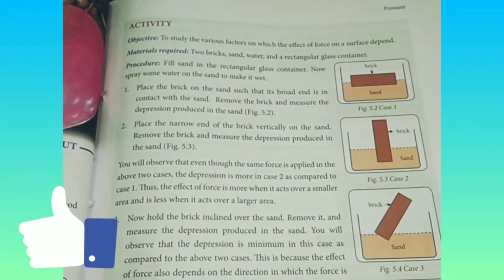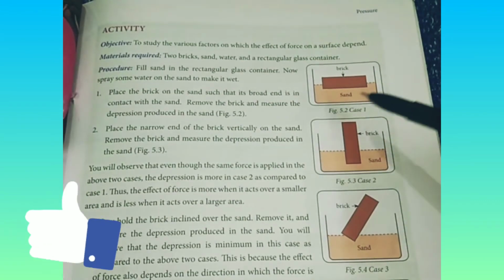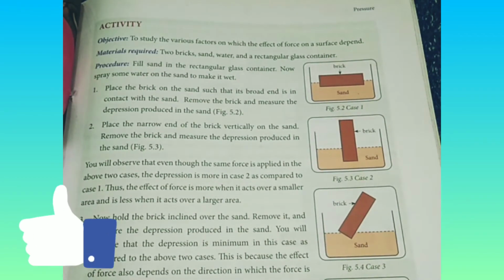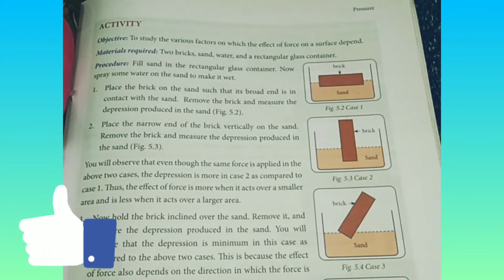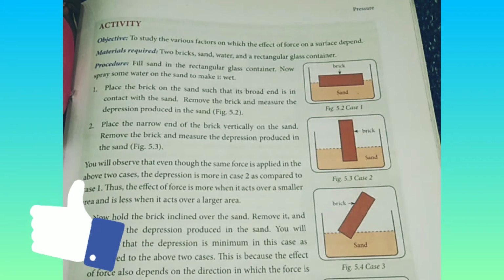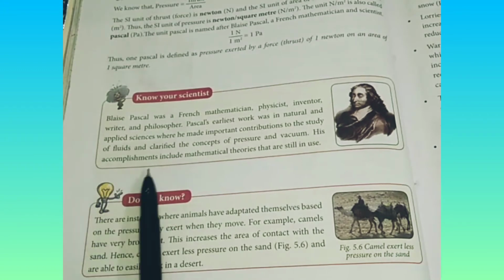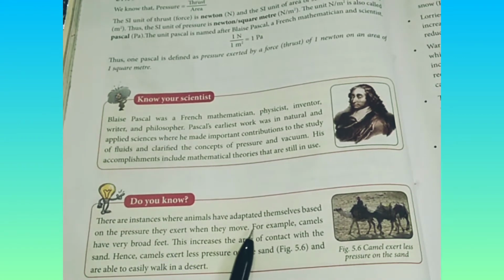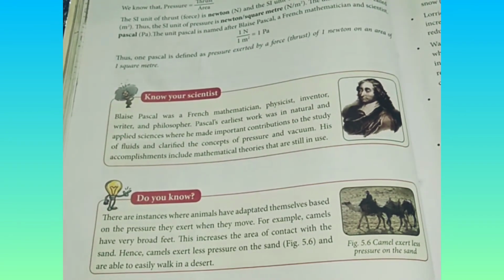Physics topic -pressure along with its applications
pressure easily explained in both languages english and hindi